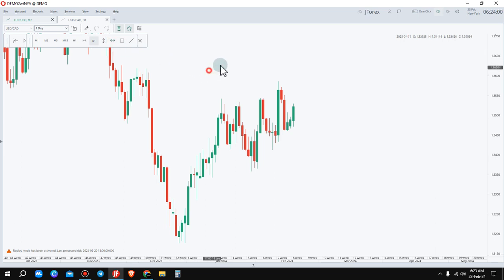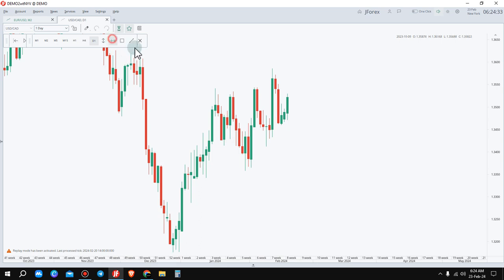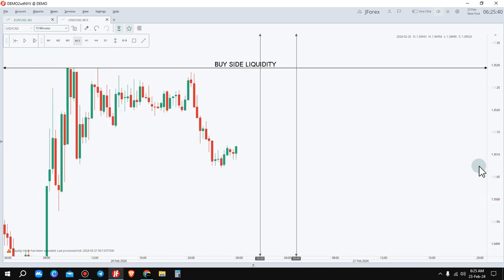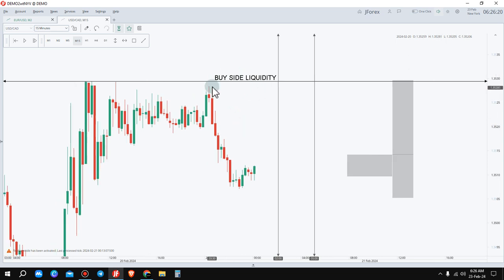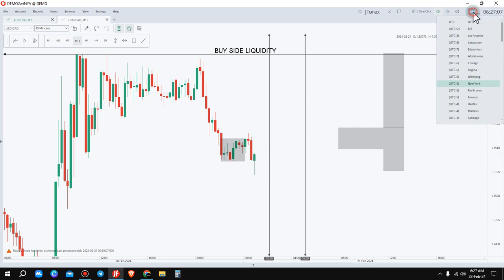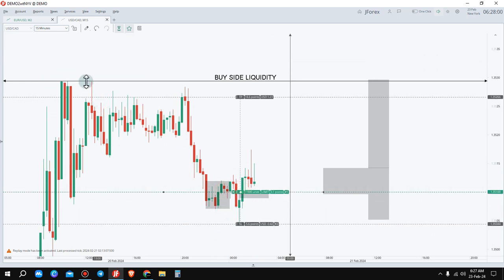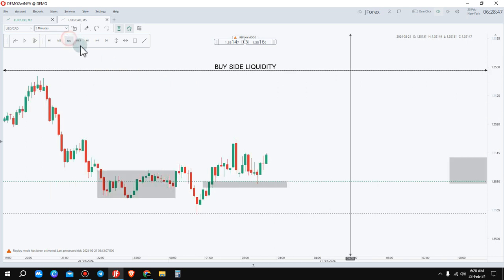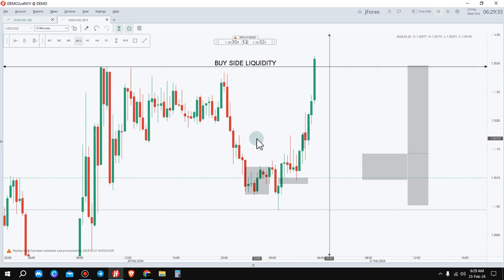SIMPLE DAILY BIAS TRICK + ICT POWER OF 3.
SIMPLE DAILY BIAS TRICK.